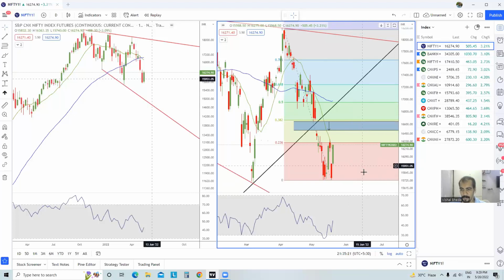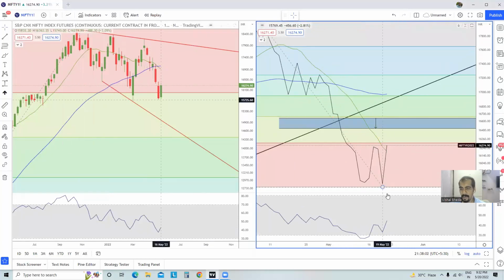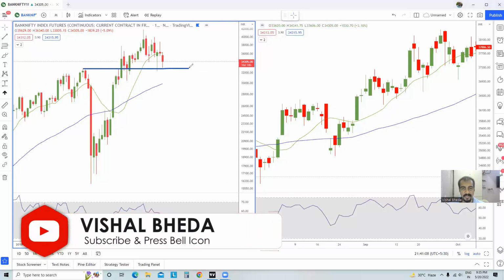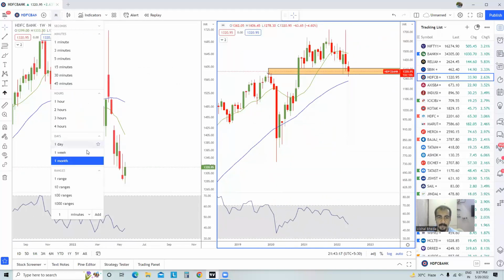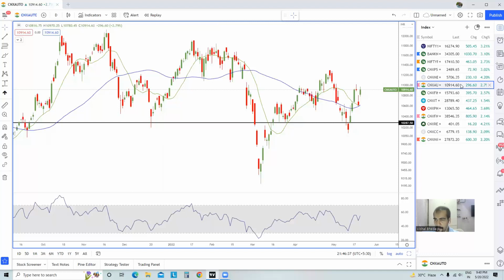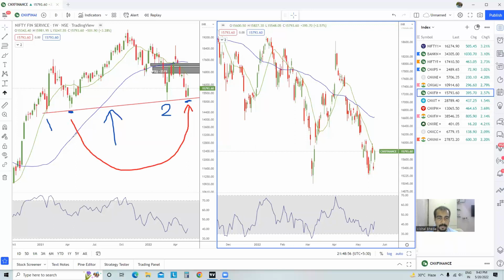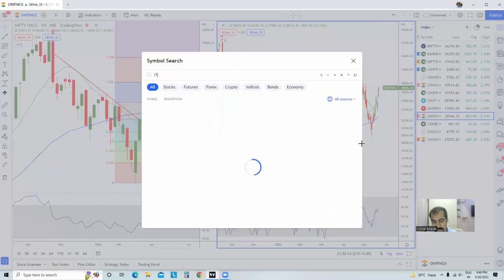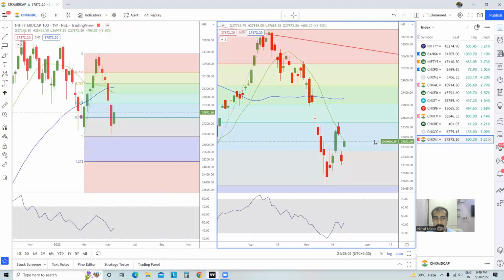Weekly Sectoral Analysis - Ep 44 FMCG pack looks better placed than other sectoral indices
In last 3 to 4 trading sessions considering the volatility due to gapup gapdown & large green & red days are generating panic in short term traders. Overall trend remains down but the up move which started on Friday can it continue to go higher ? FMCG pack looks better placed than other sectoral indices.

Weekly Sectoral Analysis are an important part of Mentoring Sessions for all my students conducted once every week.